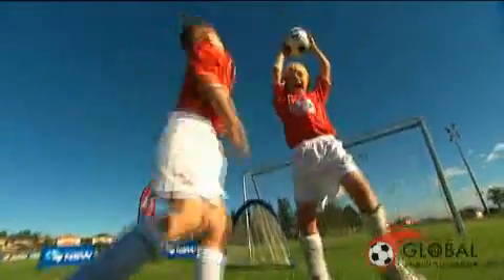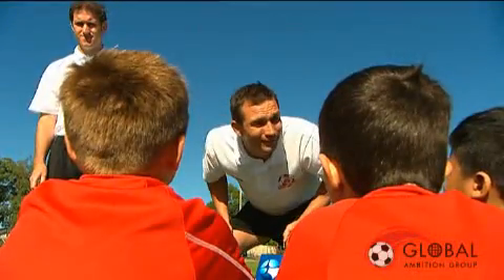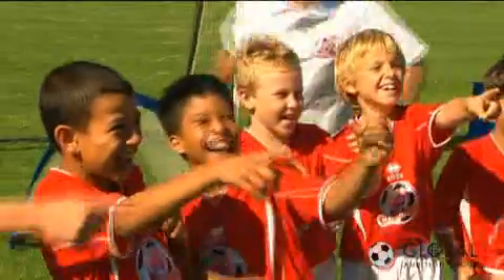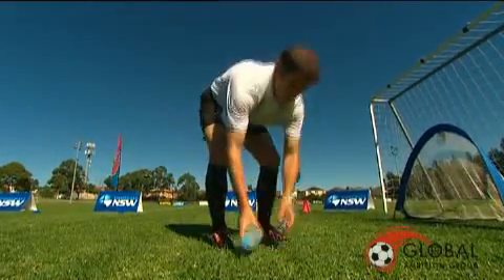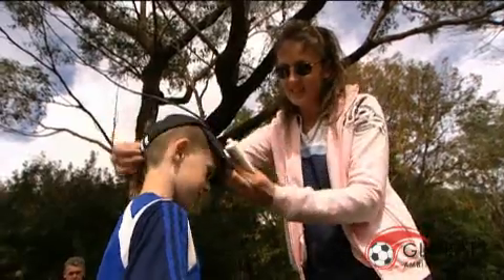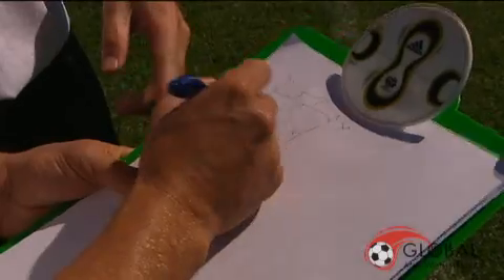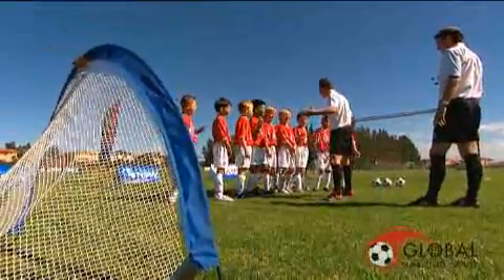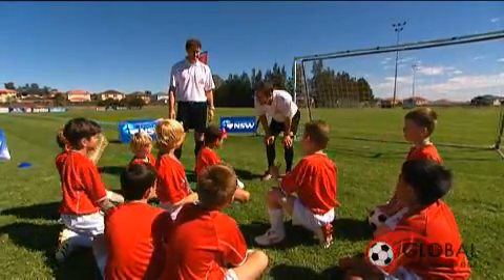Creating a Positive Learning Envirnoment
Paul Bentvelzen presented the key components to creating a positive learning envirnoment.